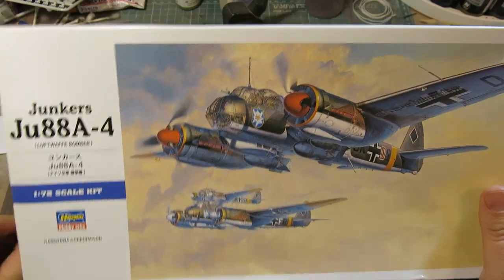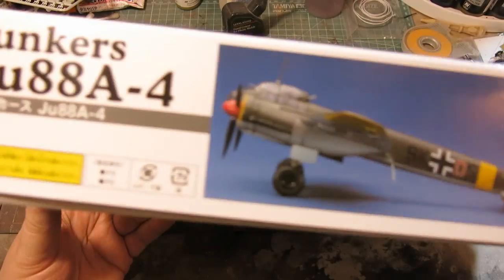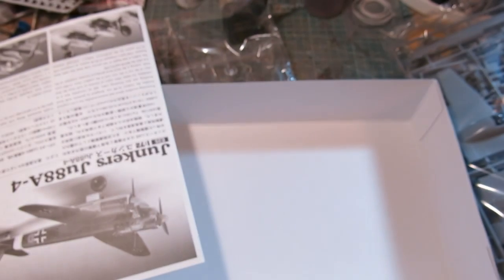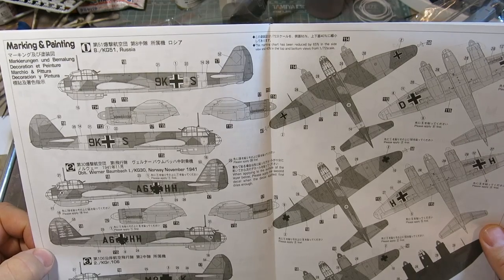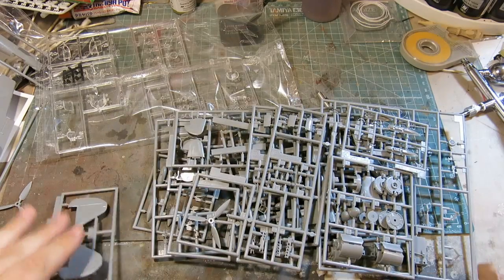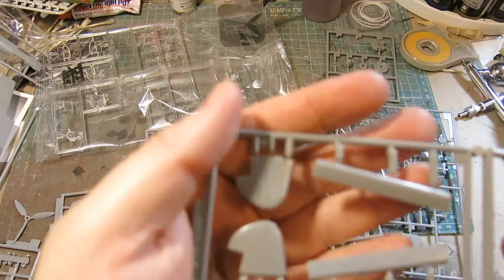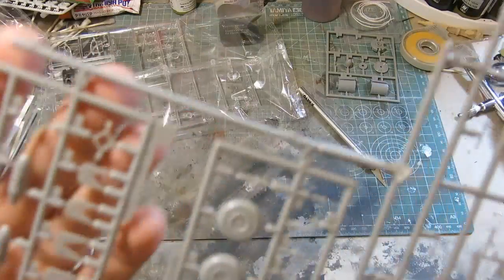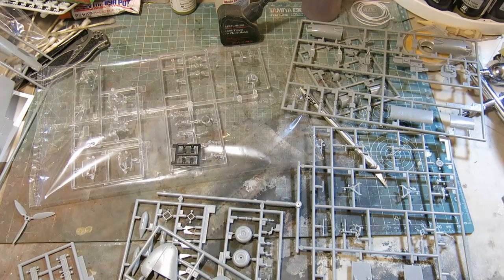In-Box Review Hasegawa 1/72 Ju-88 A-4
TacticalJackalope's shared video file. Another review by request!  This is for Shane Smyth.I hope you enjoy it bud.

I can be found on ISM as "TexasAndy"